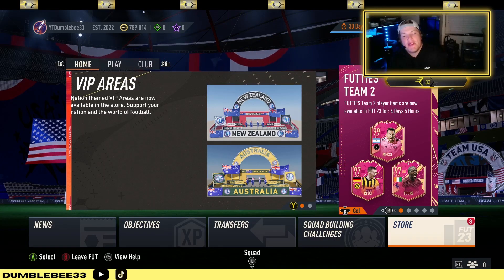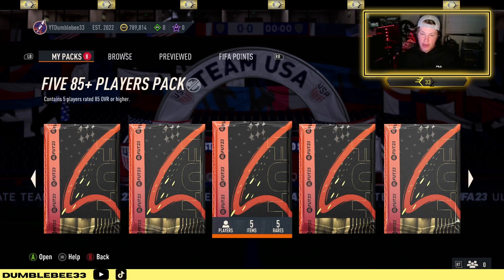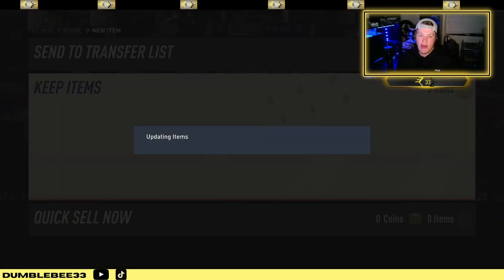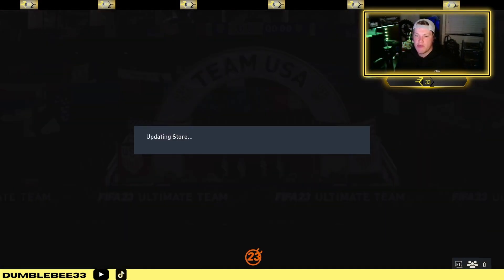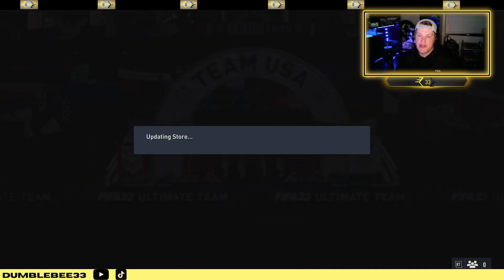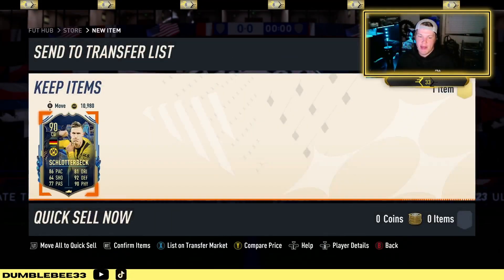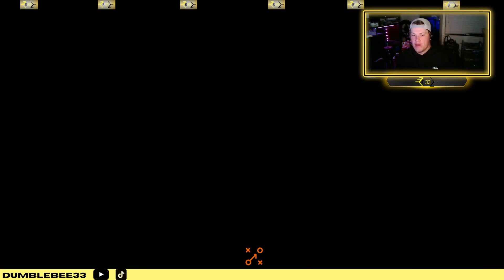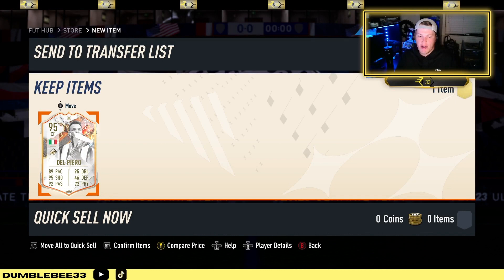92+ Attacker Icon Upgrade Shocking Luck!!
92+ Attacker Icon Upgrade Insane Luck!!